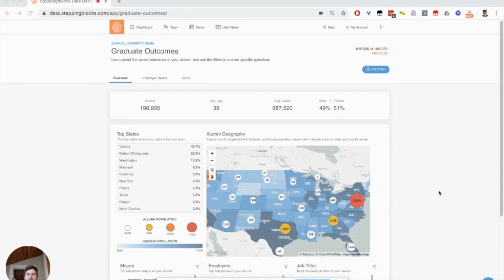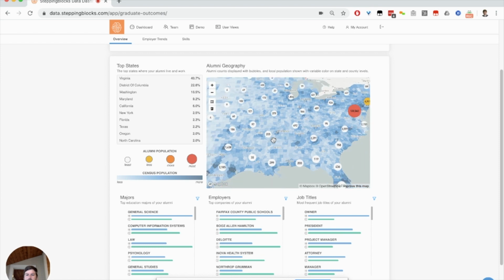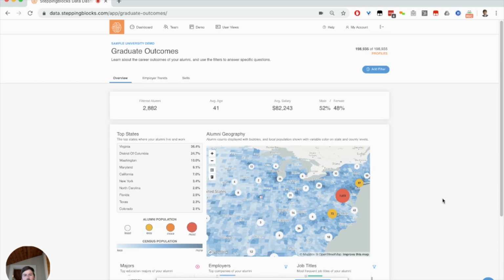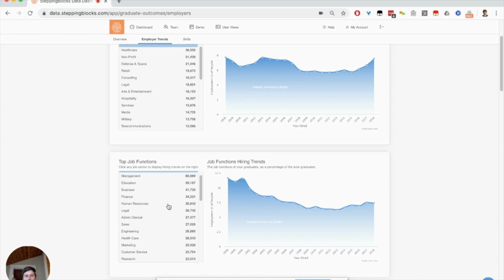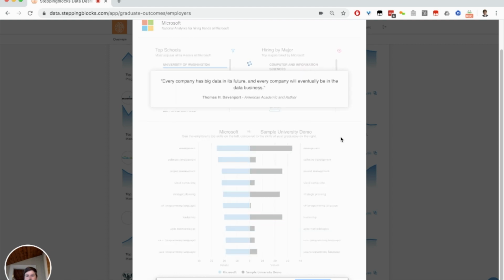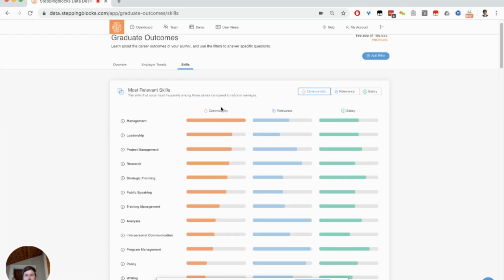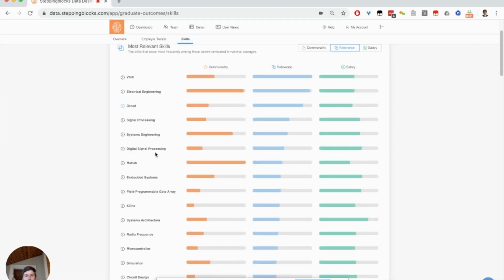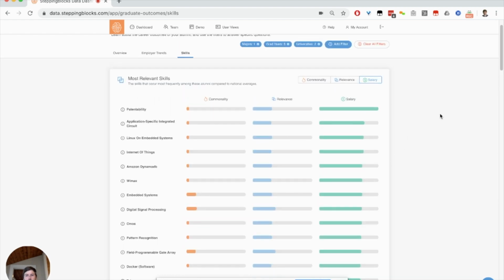Tutorial - Graduate Outcomes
Quantify and communicate academic and employer success.
Where are your alumni now? Access a database of over 100 million people and make sense of your impact with instant results. Unlock insights to improve initiatives from employer relations to academic affairs.

1 Where do your alumni live and work?

2 Who are your top employers by college and major?

3 Are relevant industries trending up or down?

4 What is the breakdown by gender, income, and age?

5 What are the most common job titles of recent graduates?

6 What are the most relevant skills reported by college?